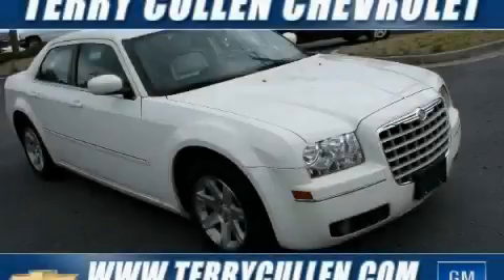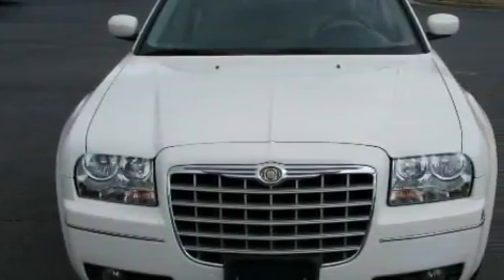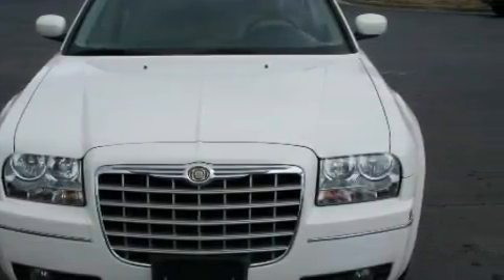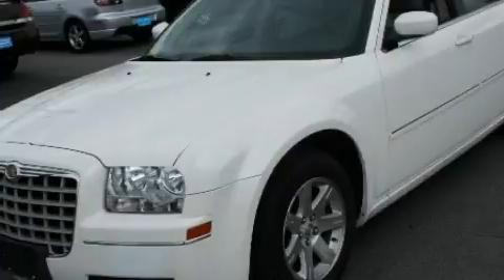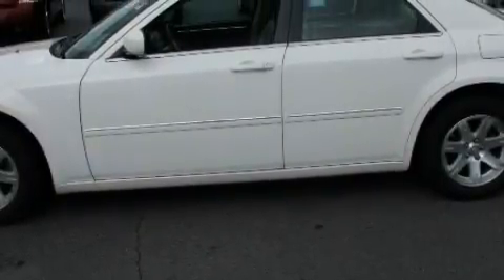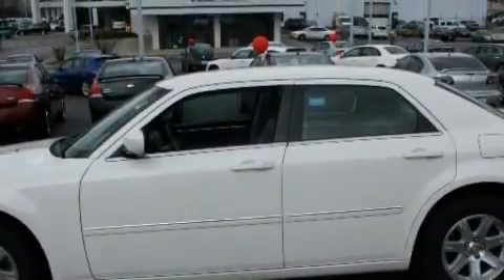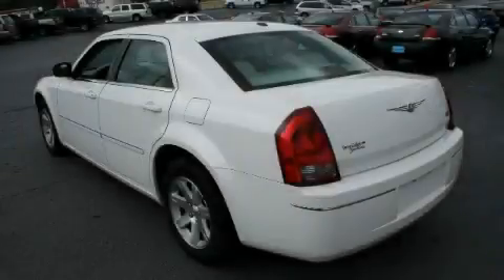Pre-Owned 2006 Chrysler 300 Jonesboro GA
Year: 2006
 Make: Chrysler
 Model: 300
 Engine: Gas V6 3.5L/214
 Trans.: Automatic
 Exterior: Stone White
 Miles: 54,061

 http://

 1250 Battle Creek Rd.

 2006 Chrysler 300 Jonesboro GA